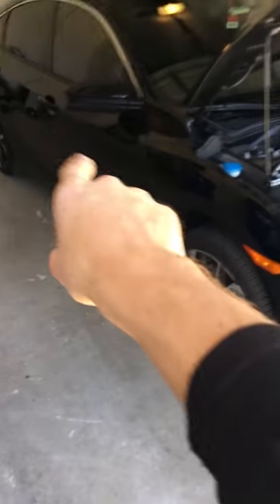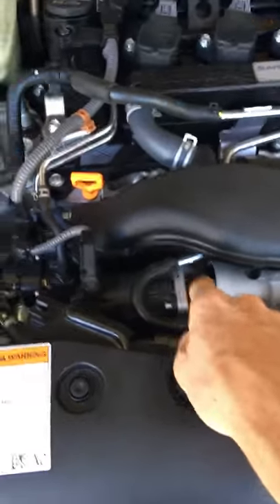2017 HONDA CIVIC SI- PART 1- DISCONNECTING THE EXHAUST AT FRONT PIPE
AFE DOWN PIPE, PRL FRONT PIPE- DISCONNECTING THE EXHAUST FROM THE FRONT PIPE- SOUND AND ROAD TEST
Injen cold air intake, HONDATA, blow-off valve.